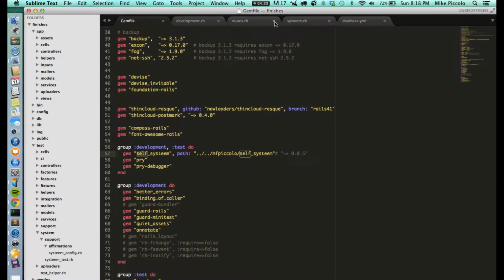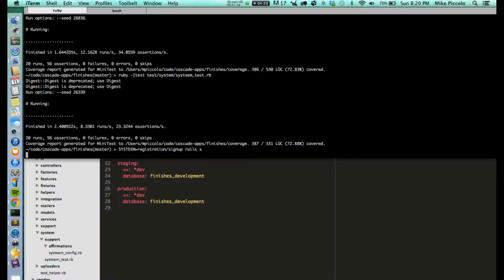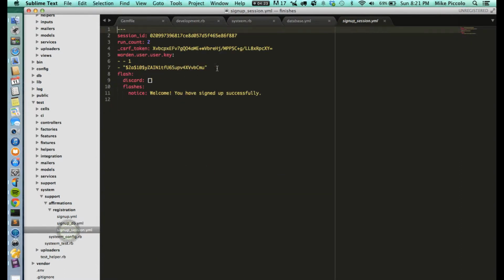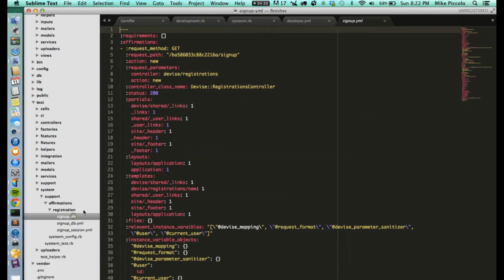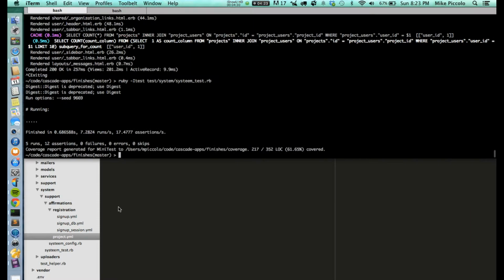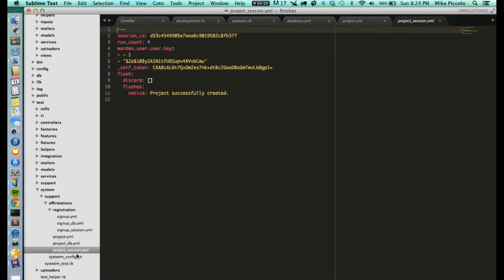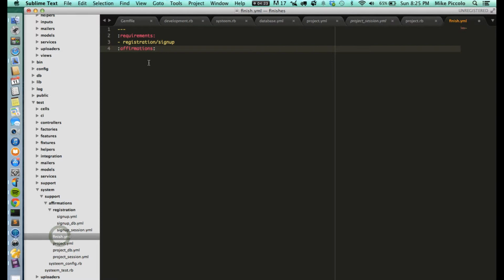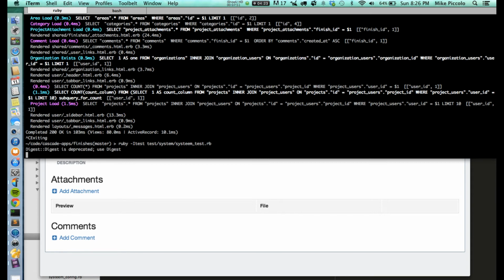Sublime Text untitled selfsysteem